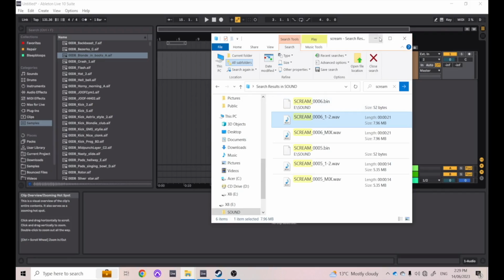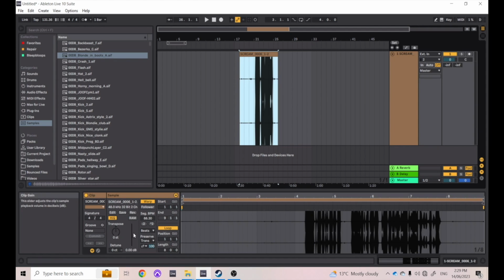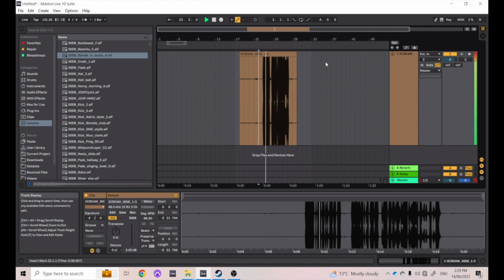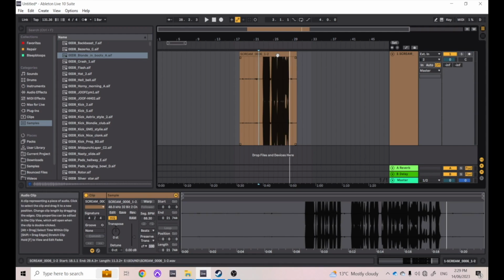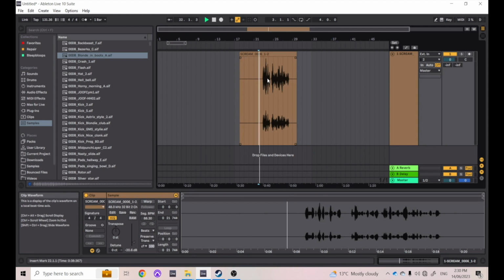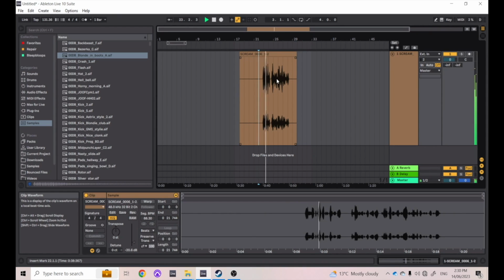What is 32 Bit Float Audio and WHY YOU NEED To Use It!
24-bit is the industry standard and has a dynamic range of 144 dB. This is plenty if you learn proper gain staging but in certain situations, even the best gain staging will fail to mitigate unwanted peaks in a performance or recording. This is where 32-bit float comes in.
32-bit float gives a whopping 1500+ dB of dynamic range.
Check out the video to find out WHY YOU NEED To Use 32-bit float when recording...